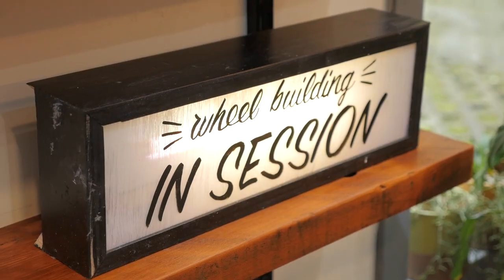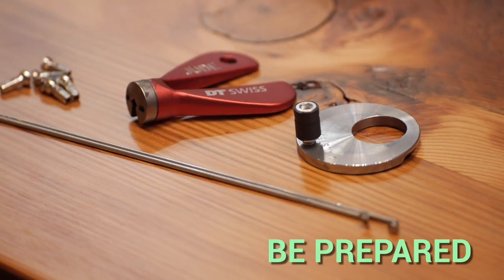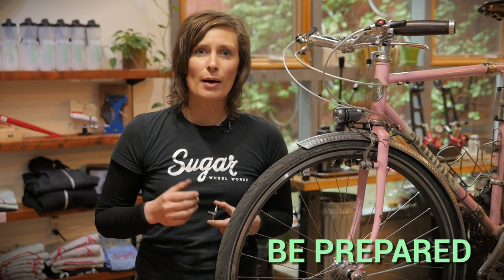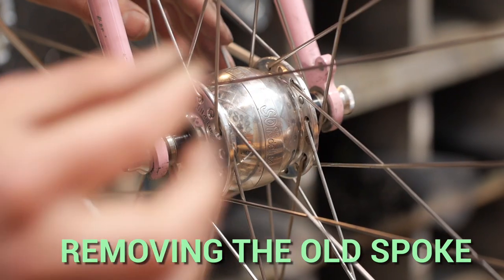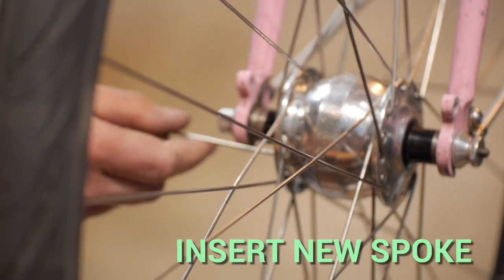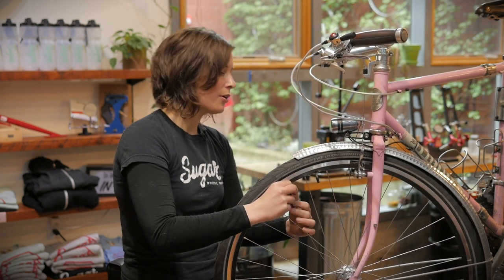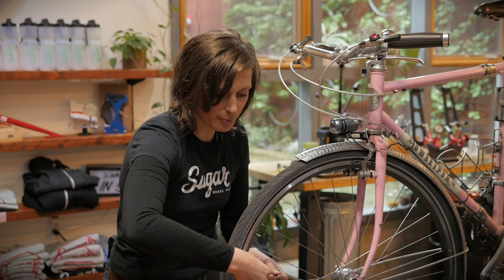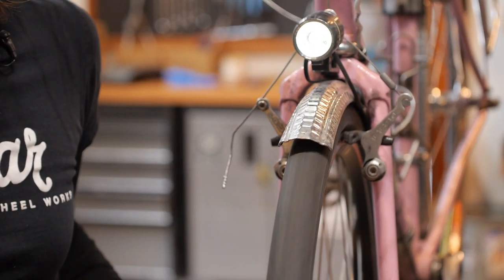How to Fix a Spoke in the Middle of Nowhere | Sugar Wheel Works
Imagine you are out in the middle of nowhere. On an amazing bike adventure. In the pristine wilderness. When all of a sudden, "PING!" you pop a spoke.

Don't worry, the trip hasn't been ruined! It's actually rather easy to replace a spoke. In this video we'll show you how.

Here at Sugar Wheel Works, we specialize in building the best bicycle wheels possible, by hand .We match every wheel to the rider for a perfect fit. See our website to start designing your dream wheels today. We'd love to make your every ride sweeter.